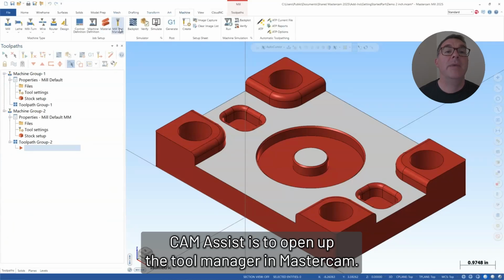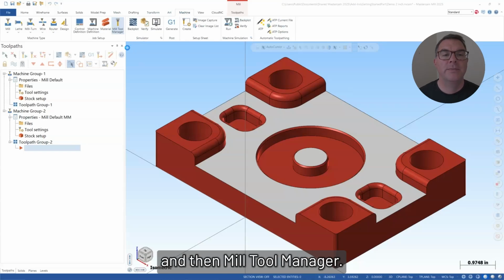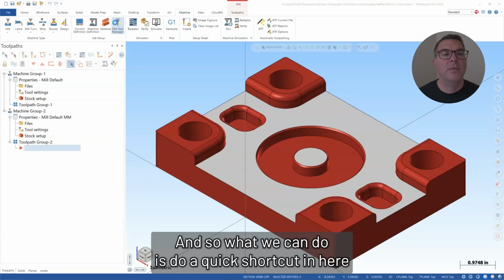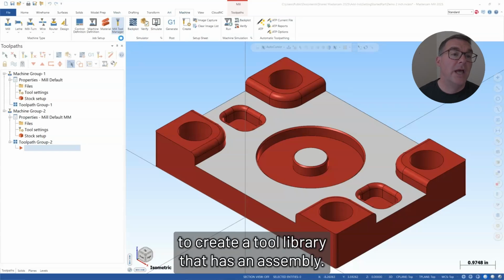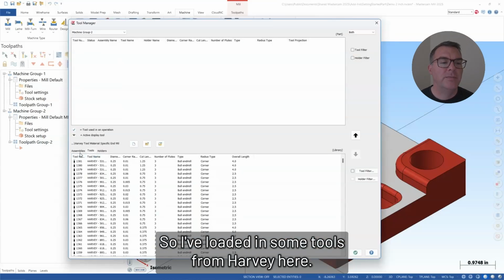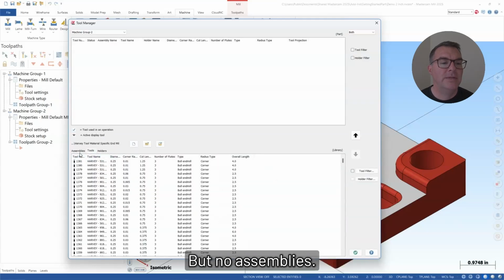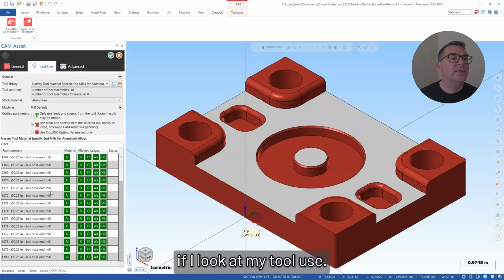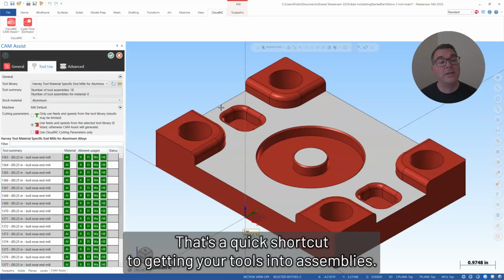Quick shortcut to create tool assemblies in CAM Assist for Mastercam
CAM Assist for Mastercam 2025 is available now!